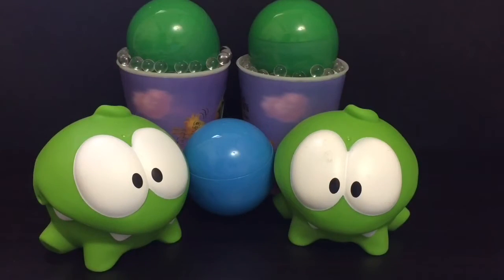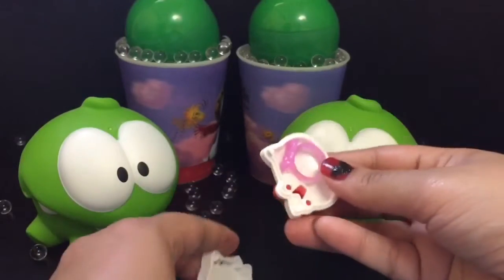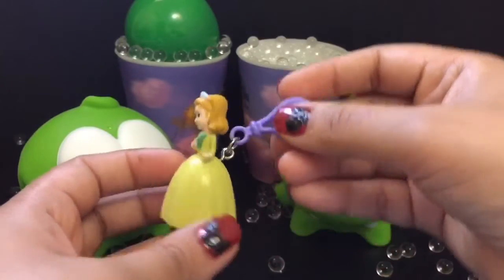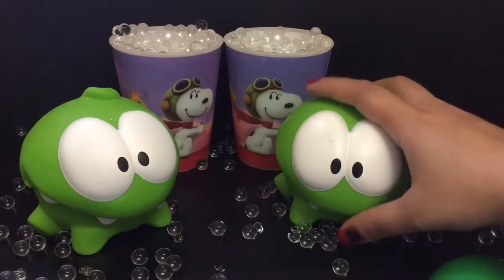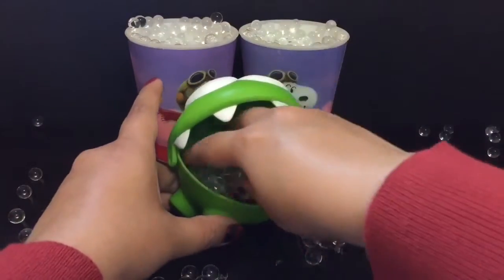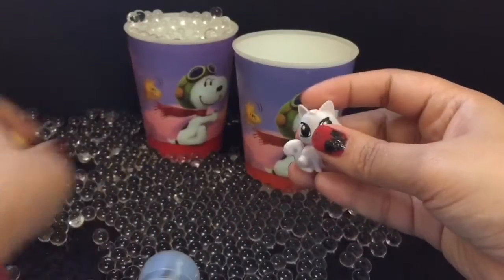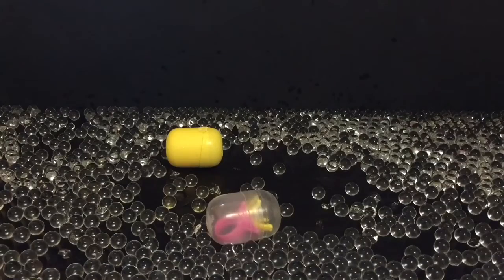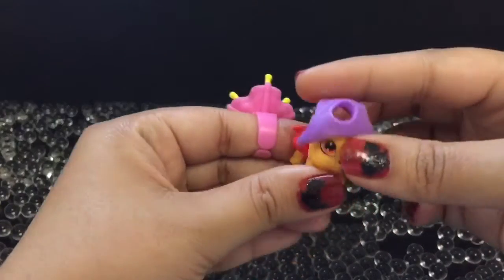LET'S FIND SURPRISES FROM ORBEEZ....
Hi toy bans here. Today we have so many surprises from orbeez very fun to play. We have Cinderella ,cute girl ,hello kitty ,beautiful ring ,kitty, amber ,belle, snoffy ,bird ,puppy